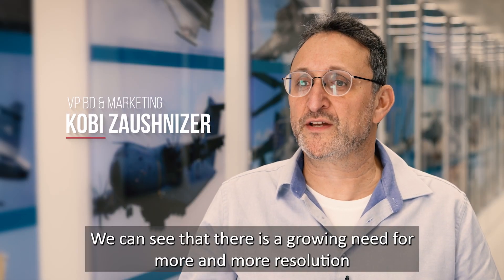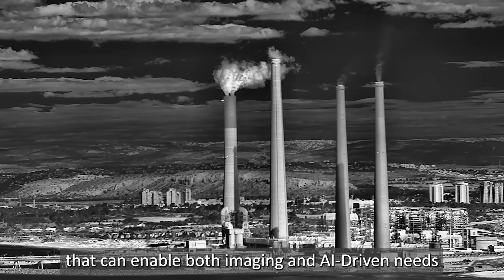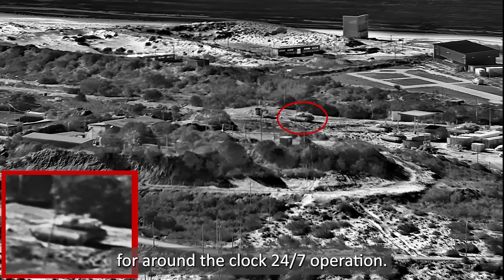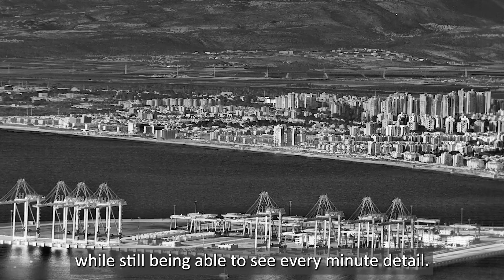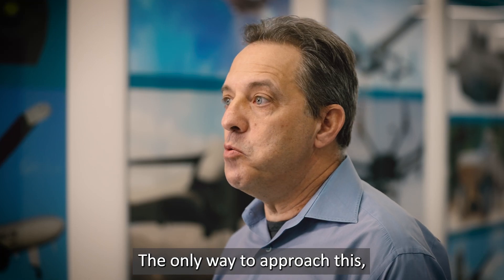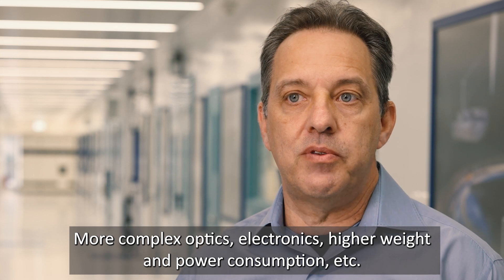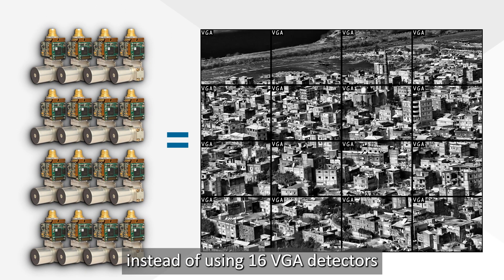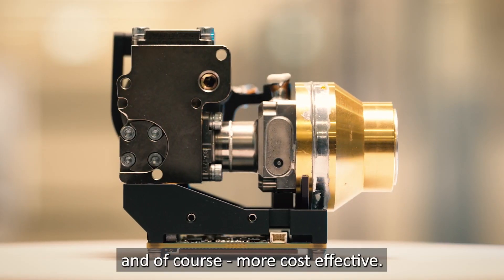Crane - SCD's 5 Mega pixel, 5 micron pitch infrared detector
The Crane 5μm is a state-of-the-art MWIR detector, which is an extension of SCD's High Definition family of detectors. The detector is a 5 Mega-pixel in 2560×2048 format with a 5μm pitch, and is based on SCD’s mature XBn technology and digital readout circuit implemented in an advanced CMOS process. The HOT FPA operates at 150K, which enables a very large format detector with outstanding image quality and relatively small size, weight, and power.
and learn about SCD's thermal imaging solutions